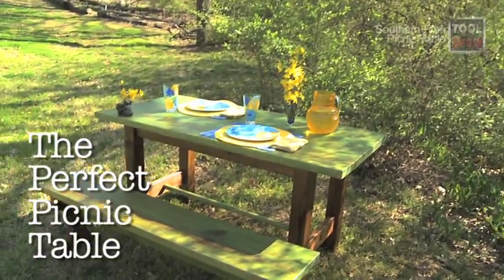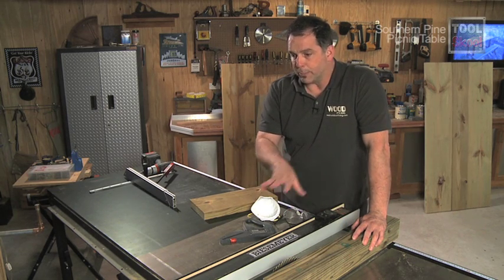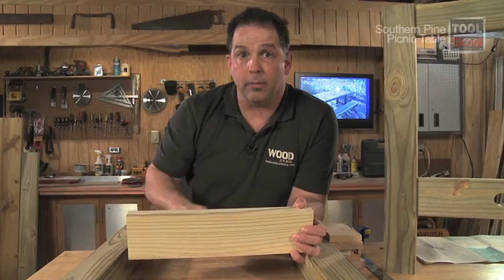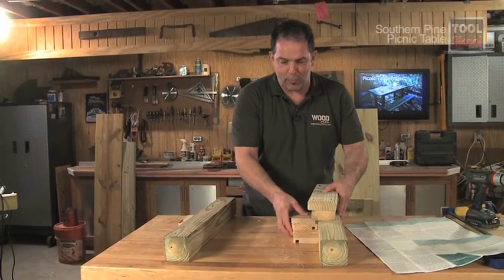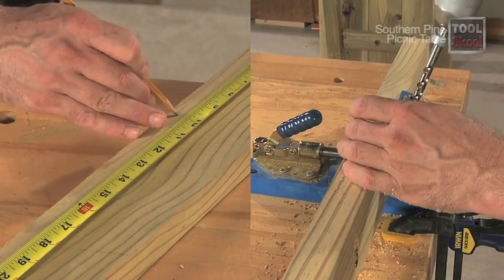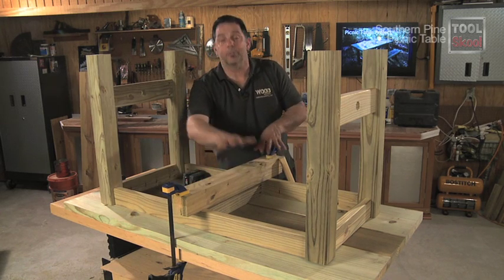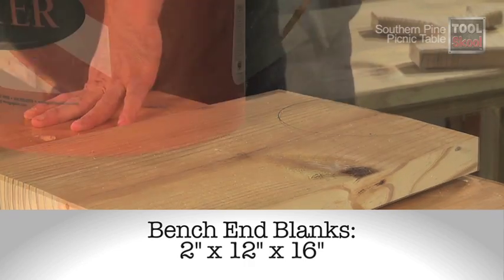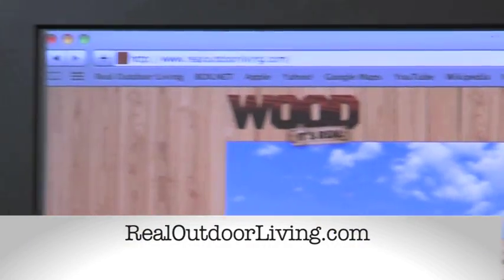Picnic Table Shop Project - ToolSkool